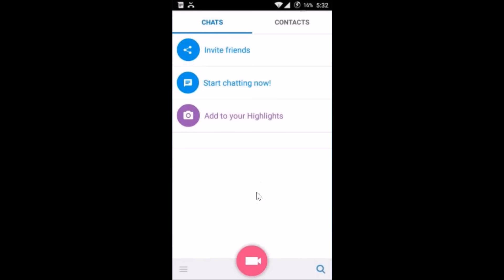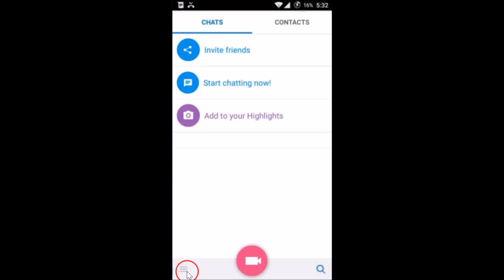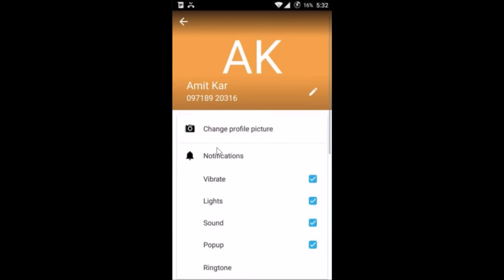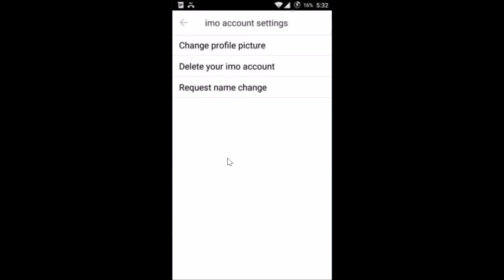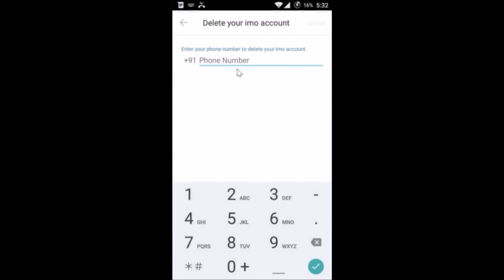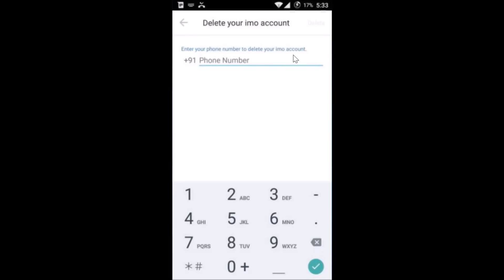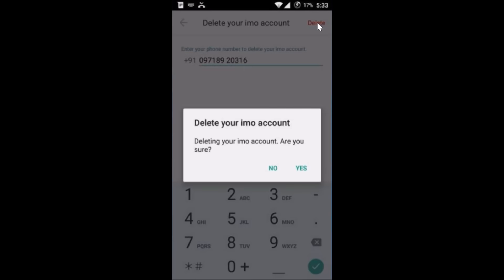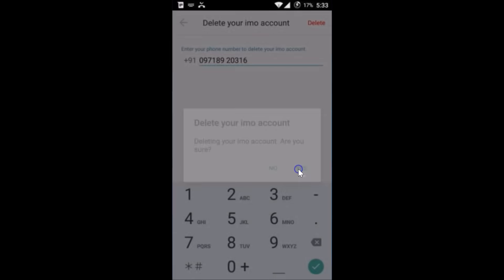How To Delete Your imo Account Permanently -2016 ?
How To Delete Your imo Account ?

Step 1: Open imo Application on Your Phone .

Step 2: Tap On Stack Icon At the Bottom left .

Step 3: Tap on your profile Picture .

Step 4: Tap On IMO Account Settings .

Step 5: Tap on Delete Your imo Account .

Step 6: Provide your Phone Number ,and then Tap on Delete .

That's all